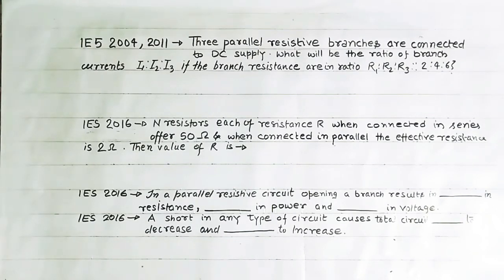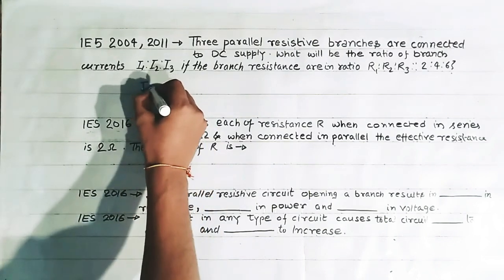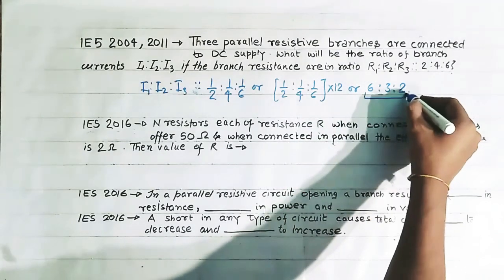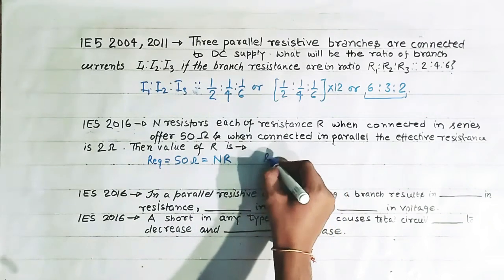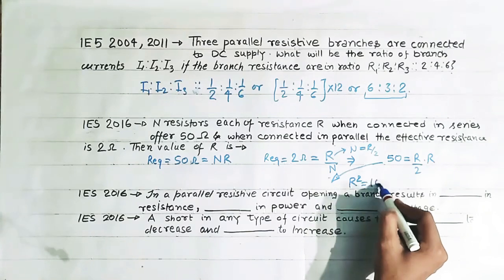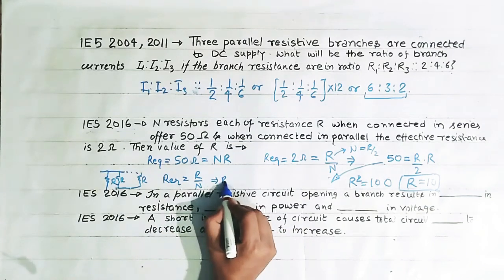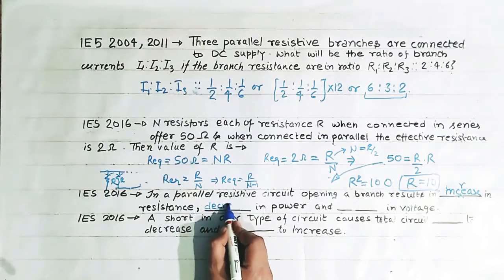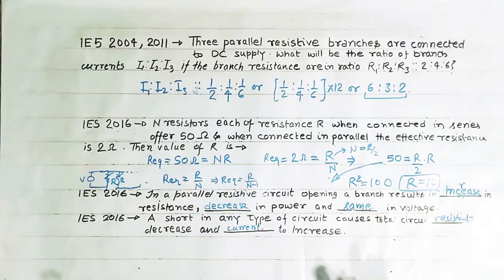Network Theory 13| Series and parallel combination of resistors | equivalent resistance | GATE/IES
this video covers questions based on series and parallel combination of resistors.
1.equivalent resistance.
2.combination of resistors
3. previous year gate questions.
gate 2022,ies 2022,ssc je 2022,uppcl 2022, gate electrical 2022,ies electrical 2022,